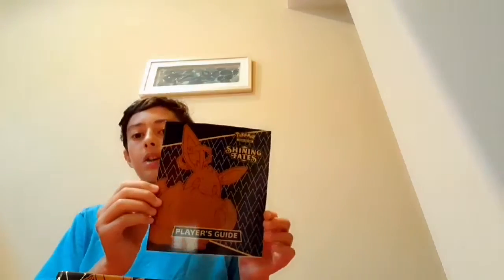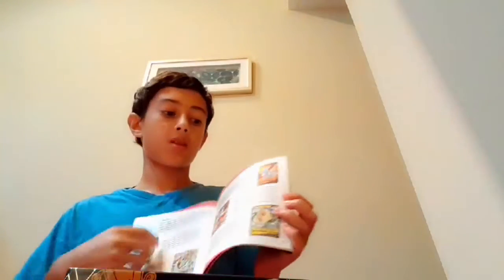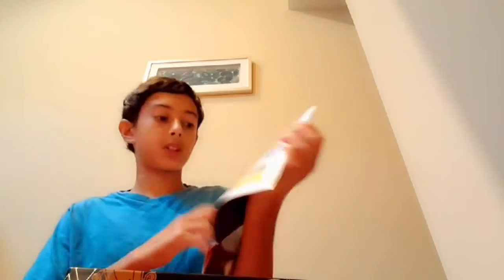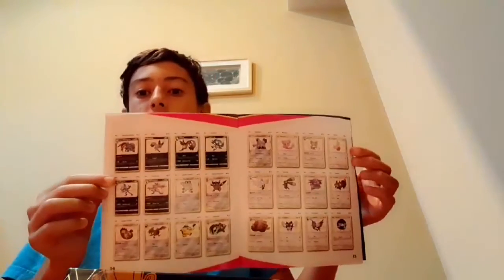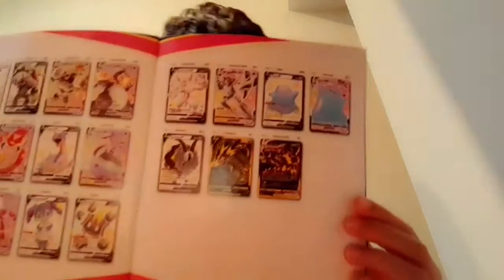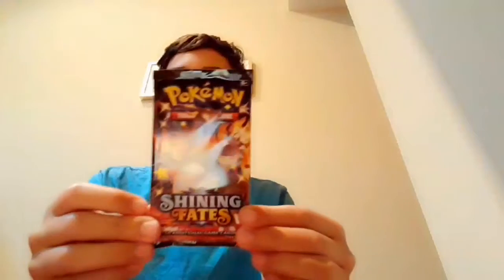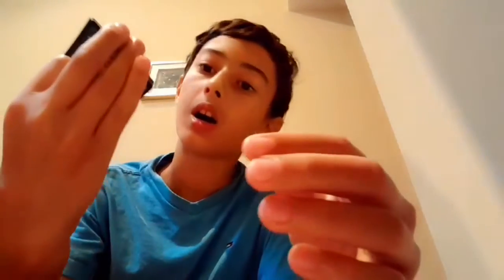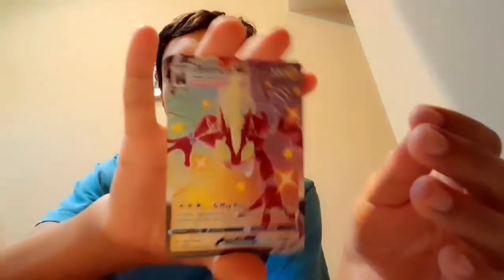Opening up a shining fates elite trainer box (parts 1-5) DAY 1 Shiny card pulled